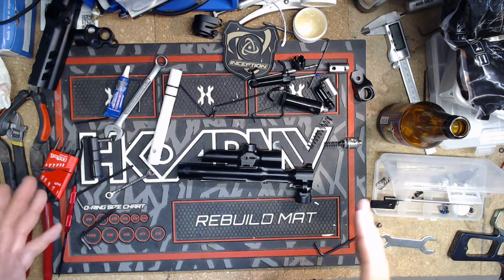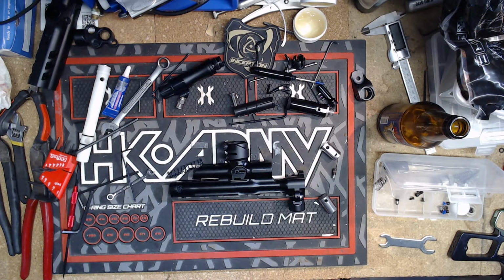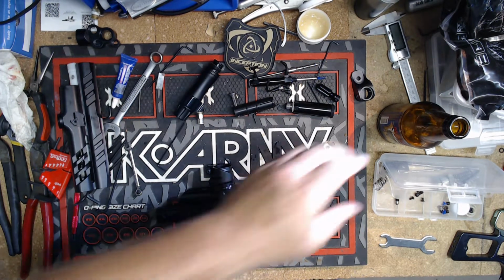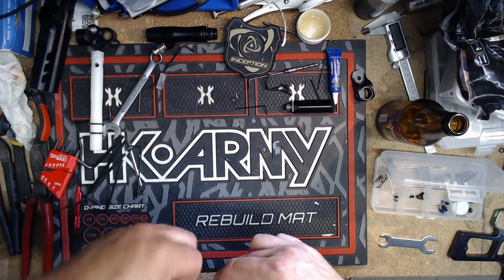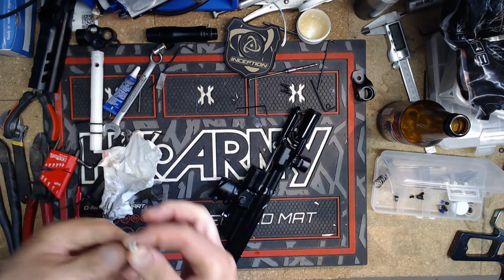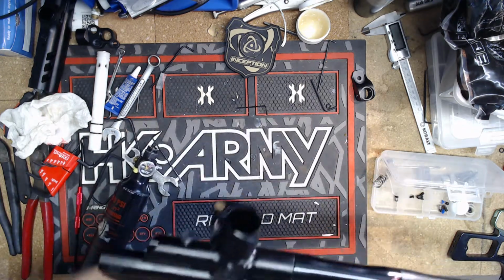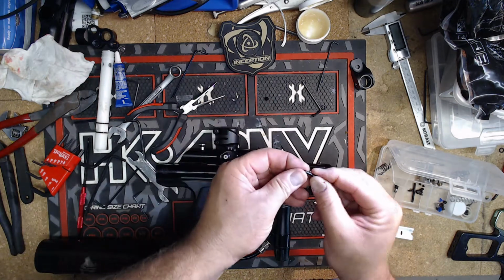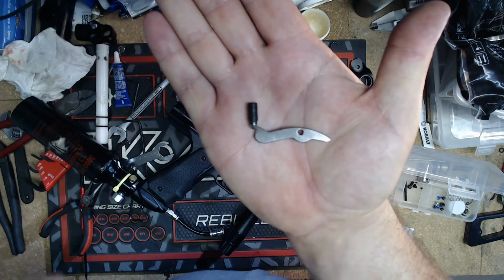Empire Resurrection / Incepton Desigins Fle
All stock Res with an Inception Designs  FLE body and HF valve

Chrono at 284+-5 FPS
IVG 1/2 turn in from flush
HPR sweet spotted at 200 psi